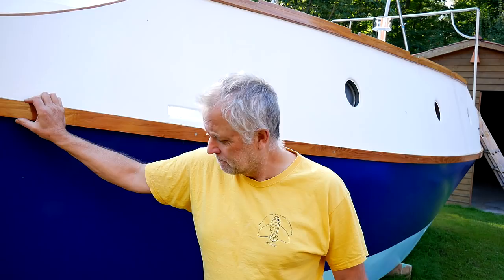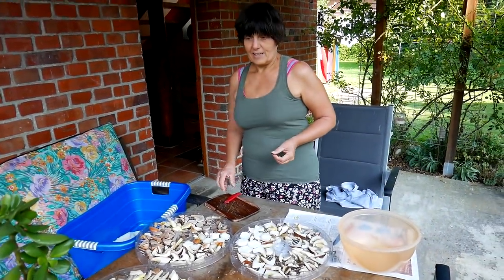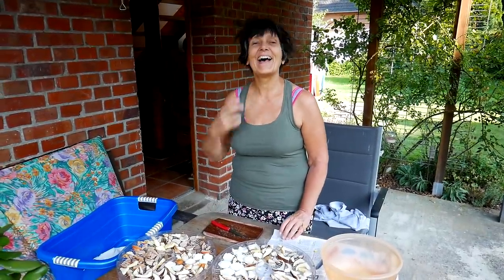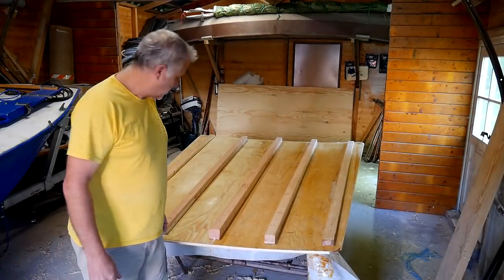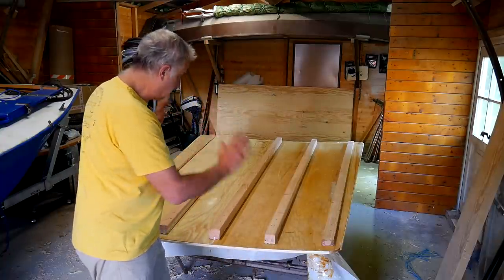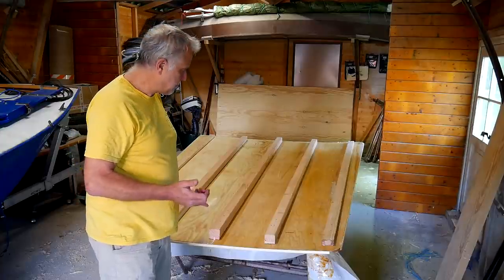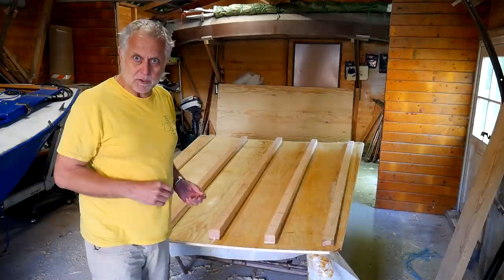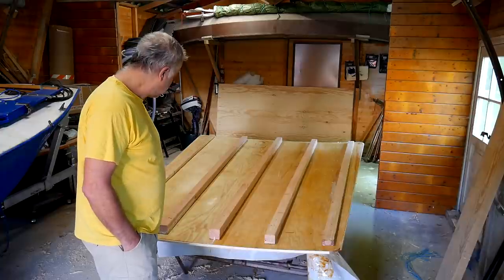Progress With The Bimini Hardtop; Trying It On! - SV Tapatya EP199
The Bimini hardtop gets its second layer of ply and some glass. We try it in place and trim it to its final dimensions, before starting to finish it.

Tony